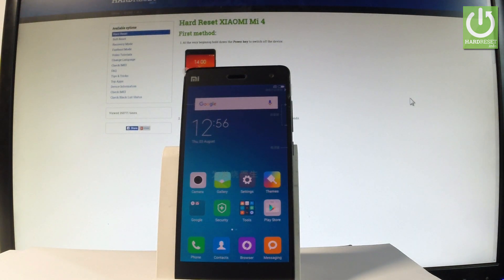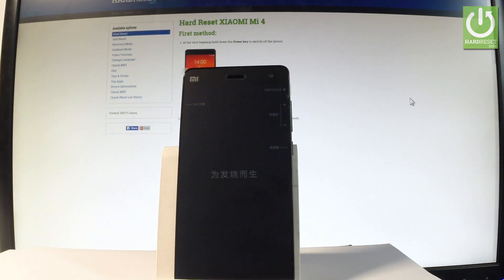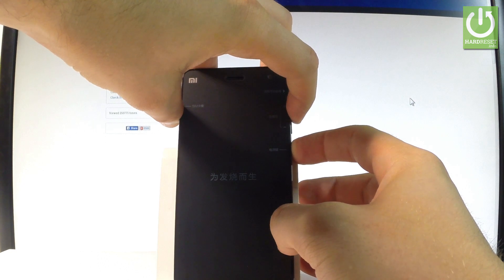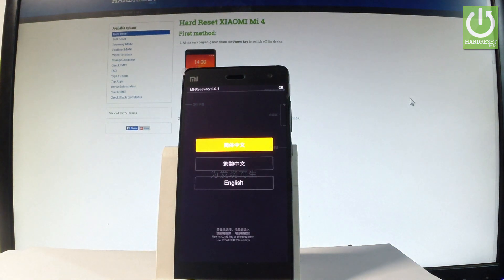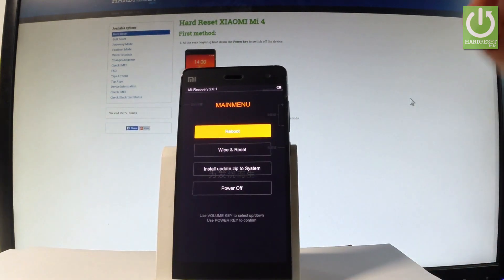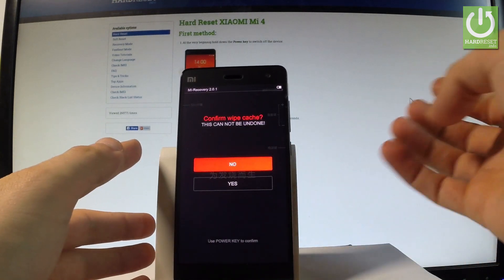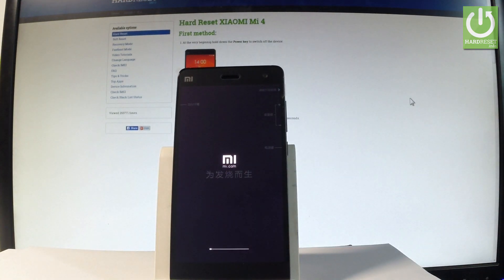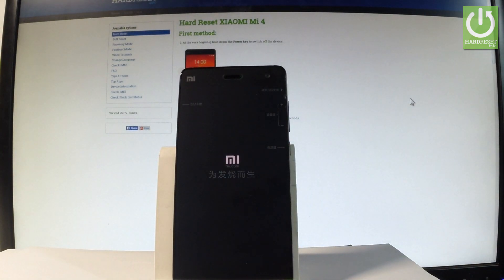How to Wipe Cache in XIAOMI Mi 4 - MIUI Reset Cache Data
How to wipe cache in XIAOMI? How to delete cache data in XIAOMI Mi 4? How to reset cache in XIAOMI Mi 4?

Open the MIUI Recovery Mode and wipe cache in XIAOMI Mi 4.